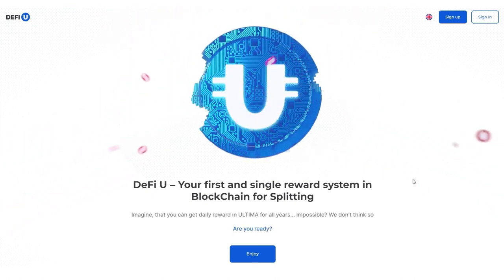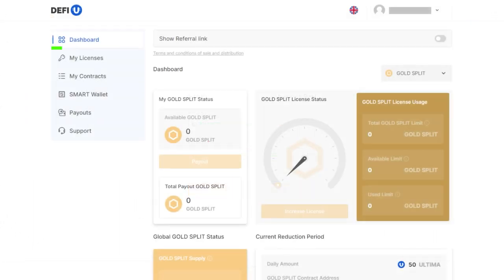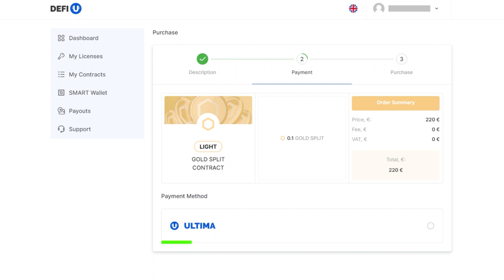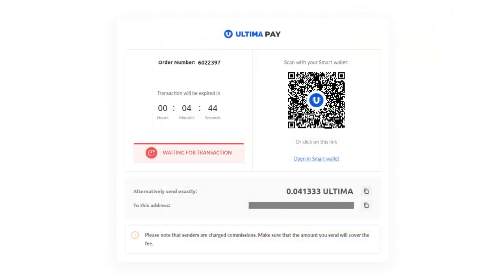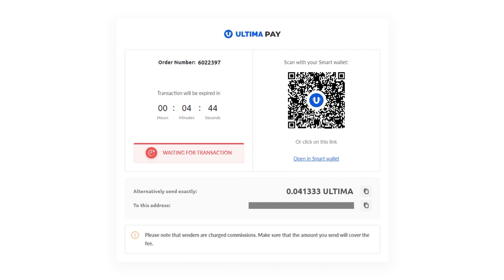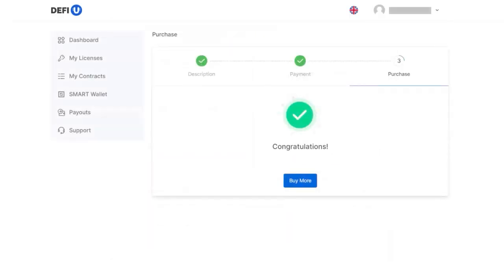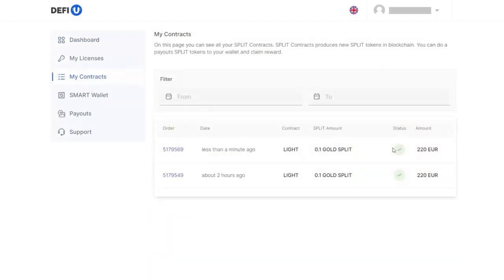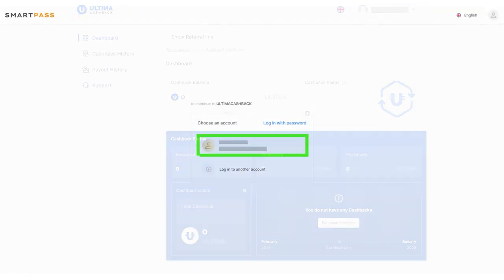How to Purchase SPLIT CONTRACTS GOLD with Cashback Points